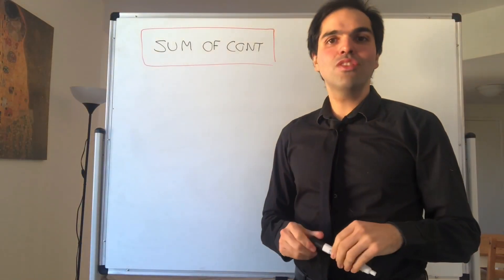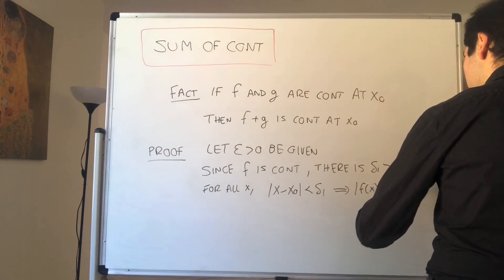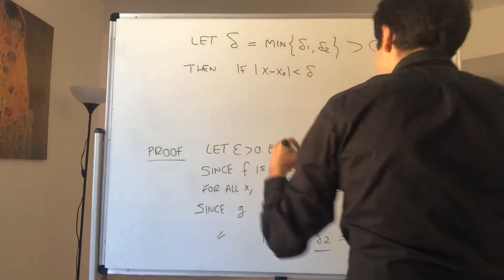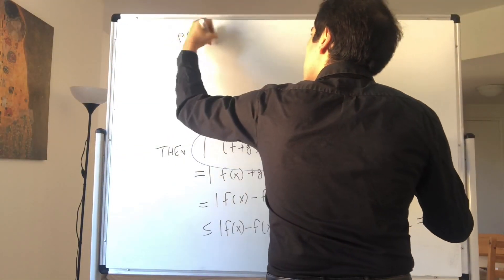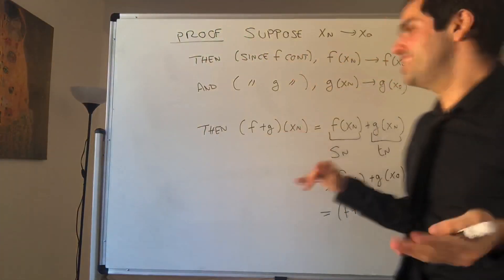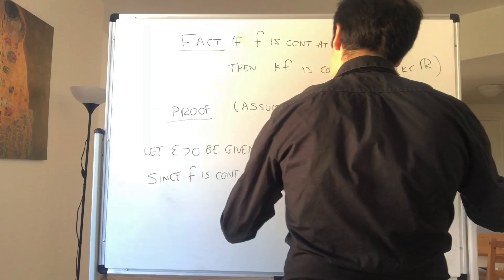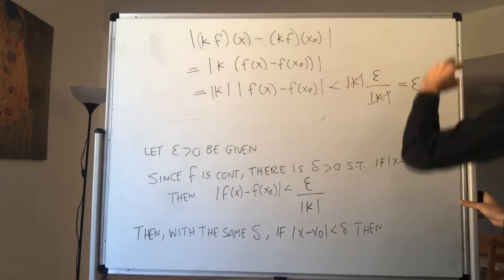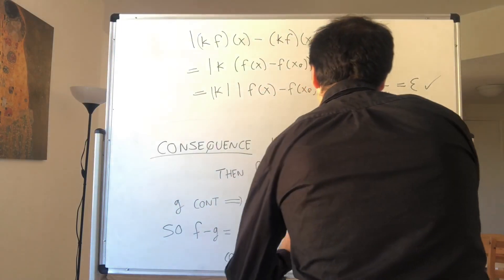f+g is continuous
In this video I give a very straightforward proof that the sum f+g of continuous functions is continuous, both with the epsilon-delta definition and the sequence definition. I also show that any scalar multiple kf of a continuous function is continous. This implies that the set of continuous functions forms a vector space. Enjoy!